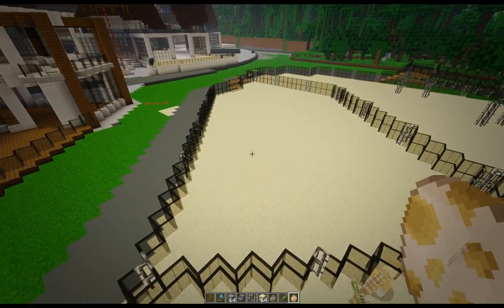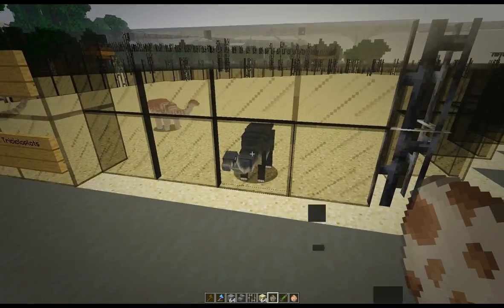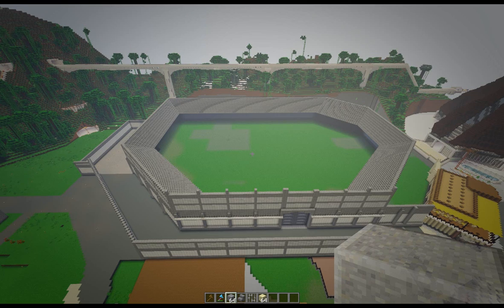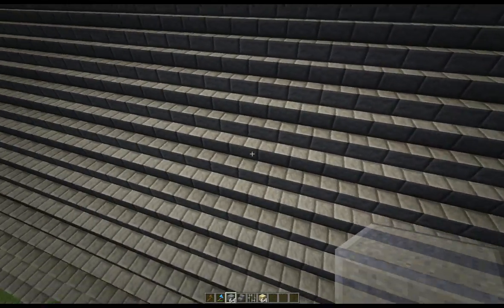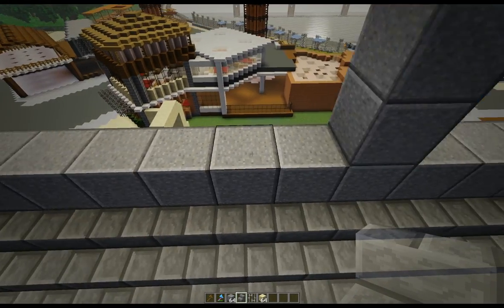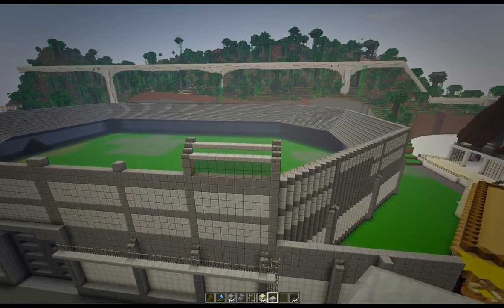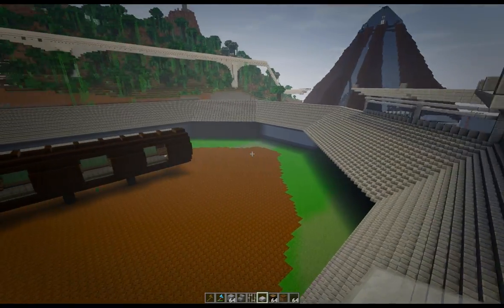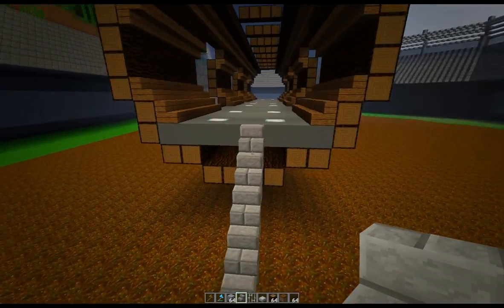JurassiCraft 2.0 Jurassic World Ep146 T Rex Indominus Rex Arena Pt5 Apatasaurus Protoceratops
In Episode 146 We continue building the new T Rex Indominus Rex Arena & repair the Petting Zoo & breed new Apatasaurus & Protoceratops on our Isla Nublar in our Minecraft Jurassic World

In this series we are making our own Minecraft Jurassic World with all the Buildings and making Isla Nublar and putting Many Minecraft Dinosaurs into our Minecraft Jurassic Park

JurassiCraft Minecraft Mod
TooManyItems